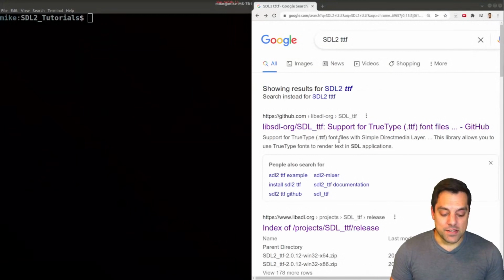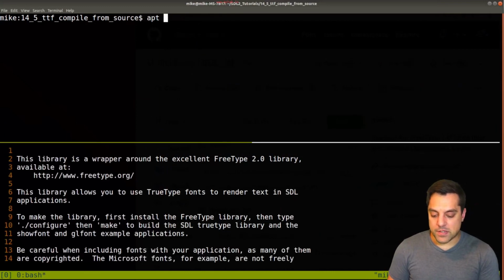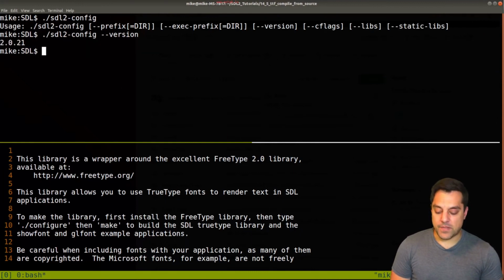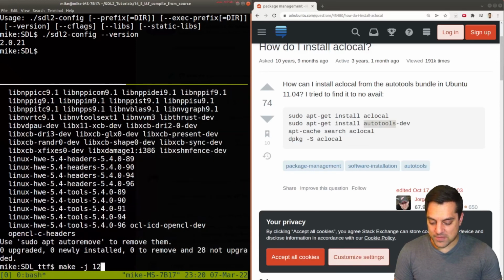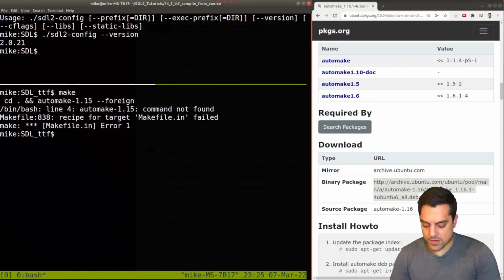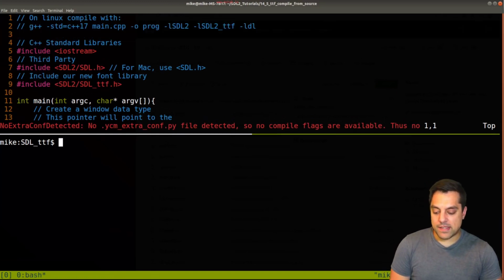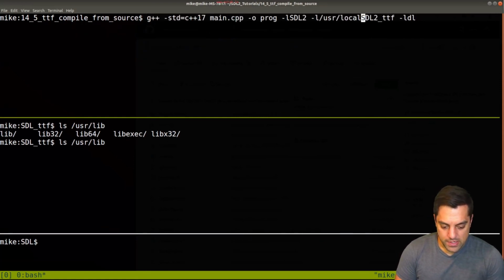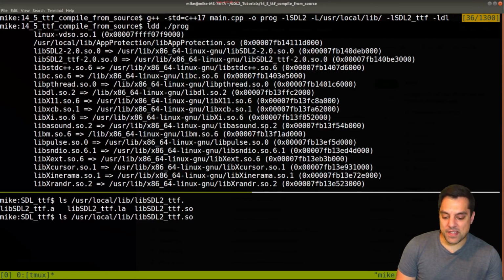[Ep. 46] (Live code) Compiling SDL2_ttf and SDL2 from source (linux) | Introduction to SDL2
►Lesson Description: In this lesson I answer a user question on building the SDL2 ttf library from scratch. More generally, this is a walk through to see how I build software from scratch. You will see me struggle, google, and try to follow the directions needed to install some software :) I'll also try to confirm that the install works as well. While this lesson is in linux, I think the principles should help folks out on Mac and perhaps on Windows as well. Building from source is a good skill to have, and as you will see, it's not always trivial, so some practice is always good.

00:00 Introduction
00:48 Installing SDL2 ttf
1:40 Review of SDL2 ttf
4:30 Building SDL2 ttf
6:00 Running configure and building SDL2 from scratch
9:12 make install for SDL2
9:50 Wrestling with configure and aclocal
16:20 Dependencies (deps) directory for automake
20:02 Knowing when to restart from scratch
22:40 Successfully running the demo
23:30 (Extra) Confirming we have the correct libraries linking
29:30 (Extra) Linking directly to the directory in usr/local/lib
31:40 Conclusion and wrap up